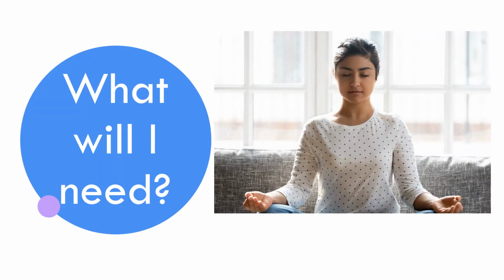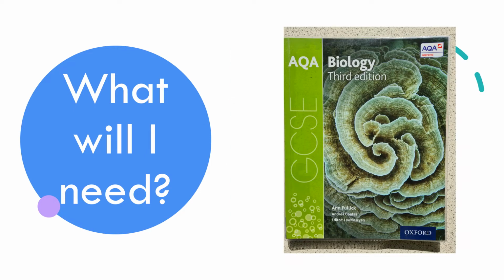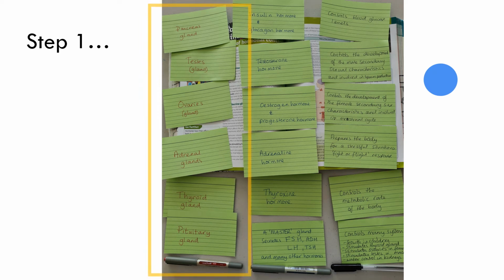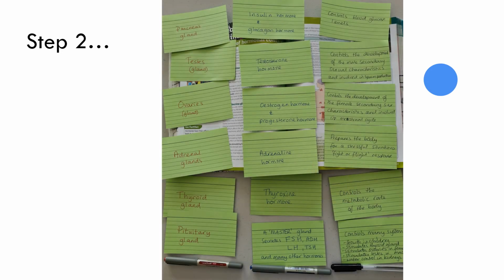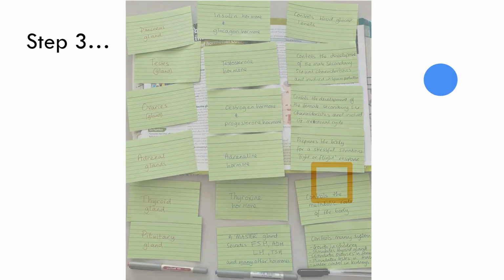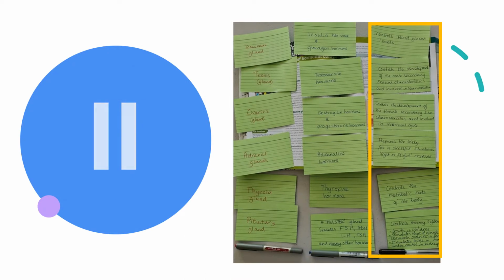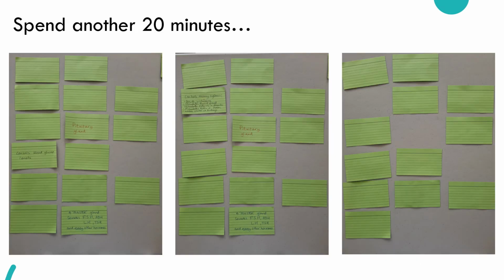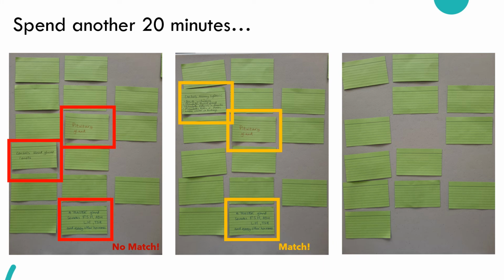Science Revision Endocrine system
Science Revision Coach is just what it says it is. I will walk you through making an interactive revision tool that is easy to make and easy to use, just like a personal trainer. If you follow my advice and use the tool at least six times, you should remember the content and be ready for your science GCSE exams.2

Visit the sciencerevisioncoach.org website for more free resources!

Fuse School
Primrose Kitten
Cognito

Good Luck!